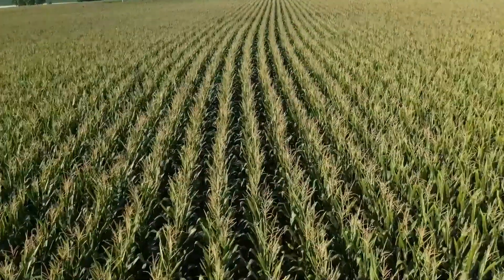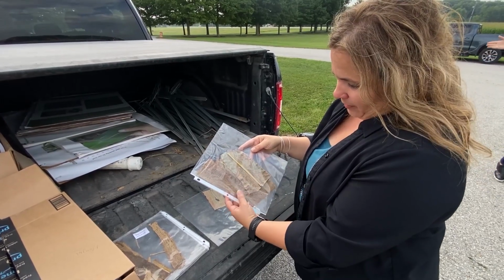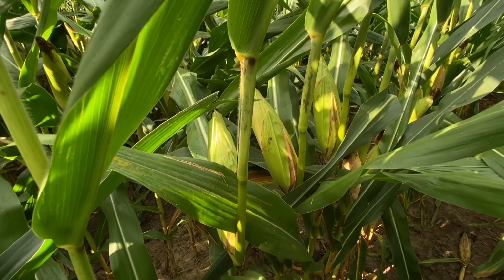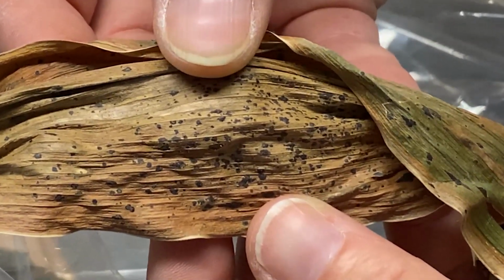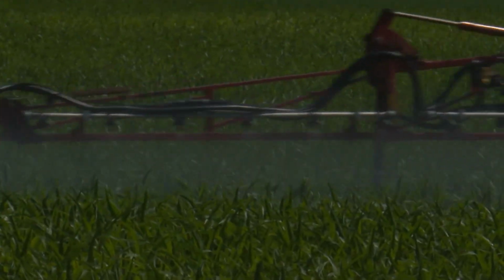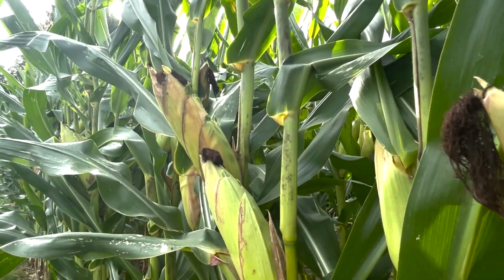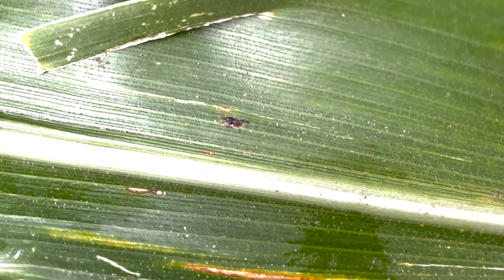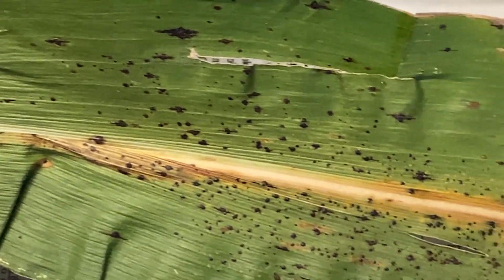Farm Journal Report: Purdue University Doing Research To Battle Tar Spot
Unlike the early tar spot problem farmers experienced in 2021, the disease wasn't first reported in Indiana until August this year. Darcy Telenko studies the timing of fungicide applications in battling tar spot.